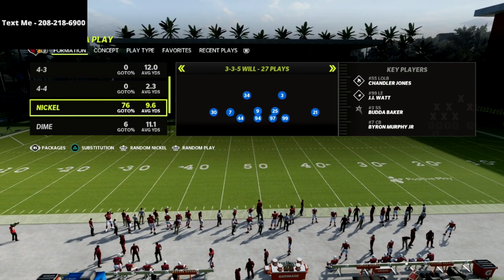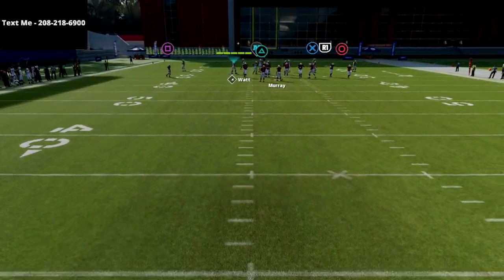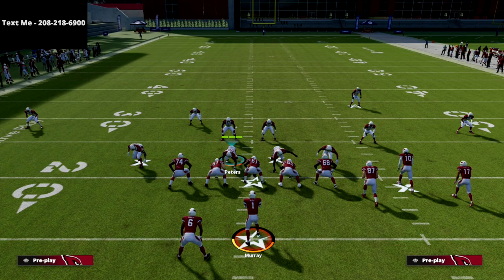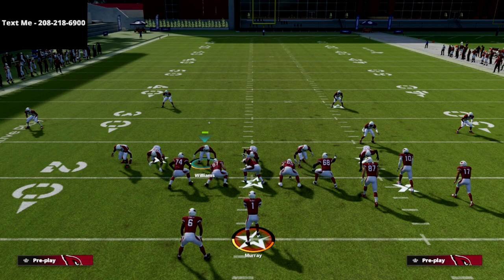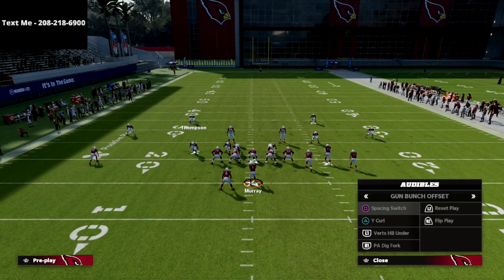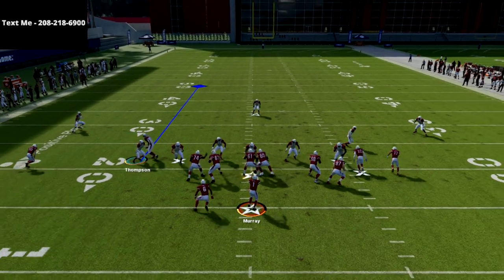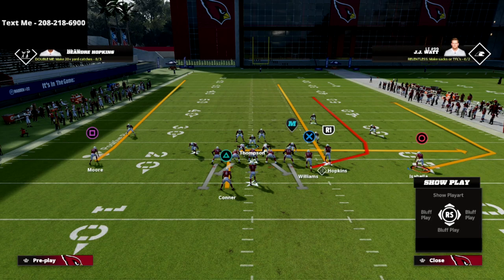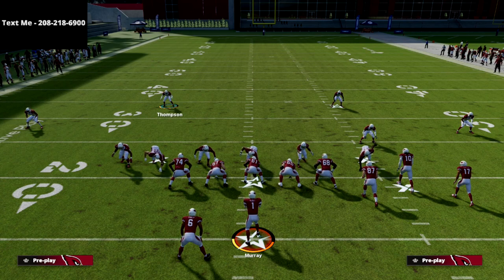Madden 22 Defensive Tips - This Defense Completely Shuts Down The Bunch META In Madden 22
In this Madden 22 video I will be breaking down the best defense in Madden 22 and how to use against the META offenses you will face in Weekend League! If you’d like to learn how to run the entire 2-4-5 Odd Defense here is a link to my full defensive guide